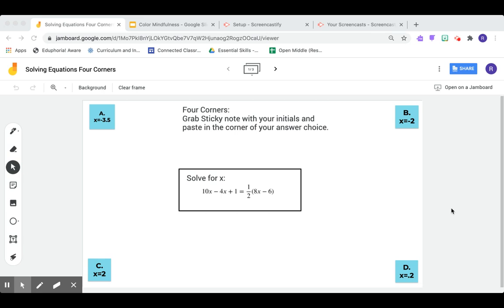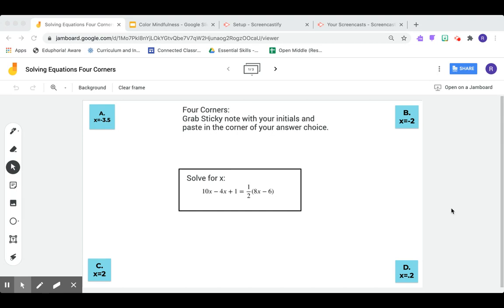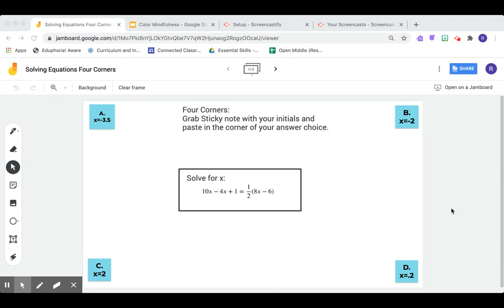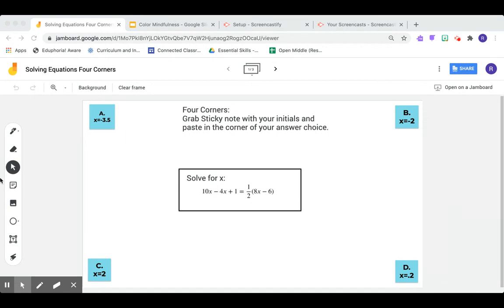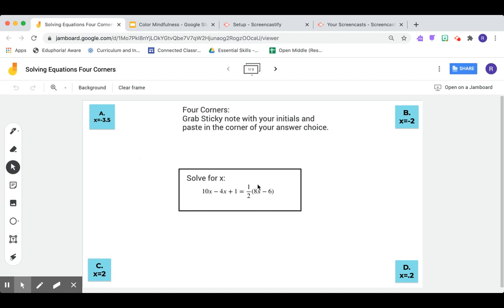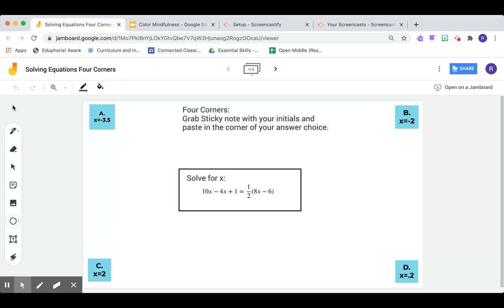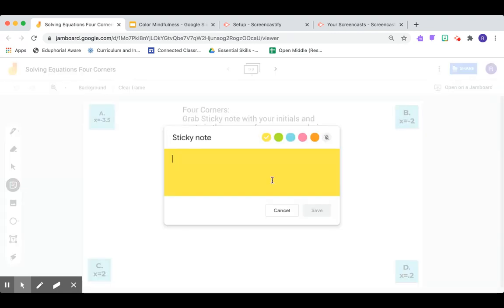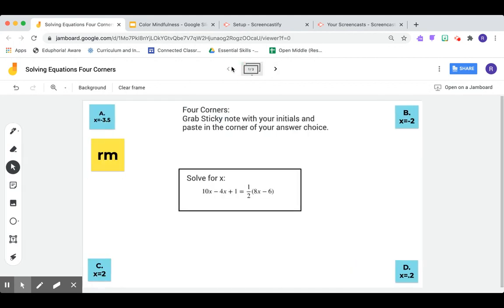1 min PD- Four Corners in Google Jamboard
Integrating Jamboard with 4 corners for formative assessment.